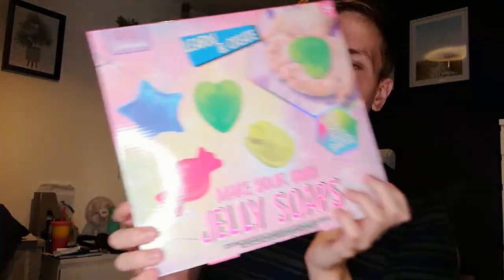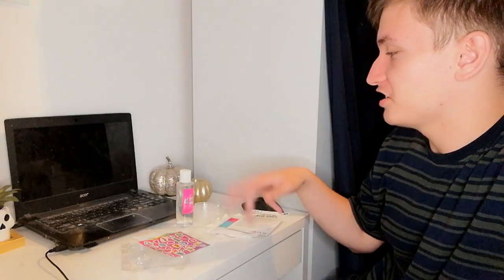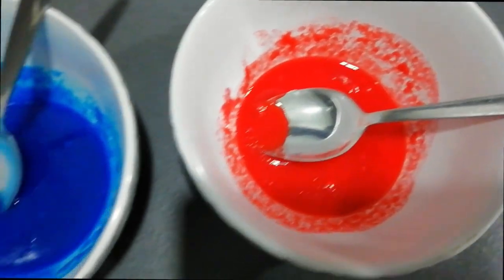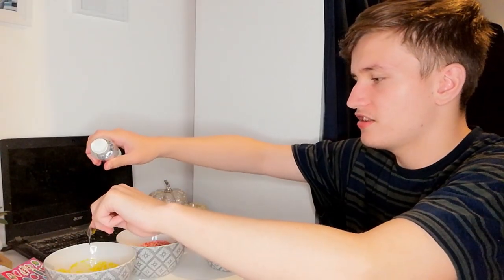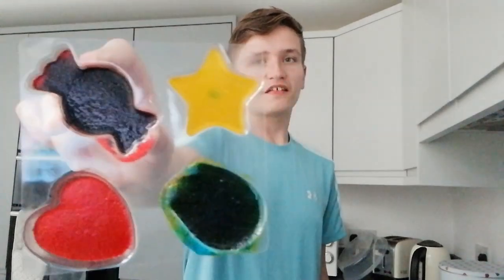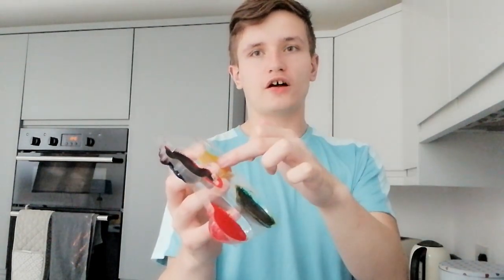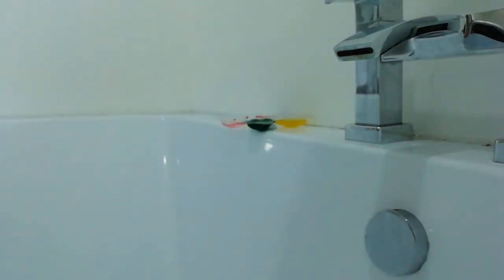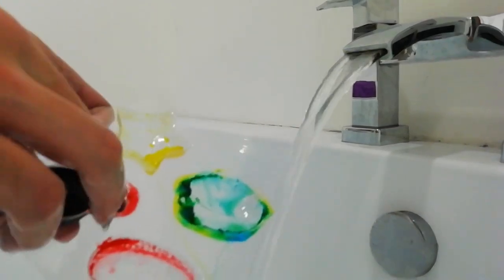I MADE MY OWN SOAP RANGE!